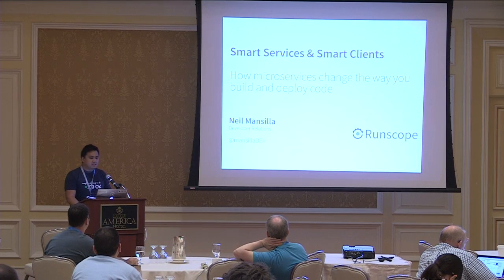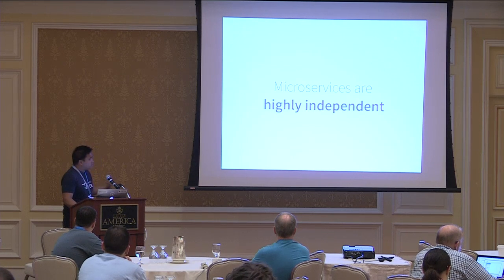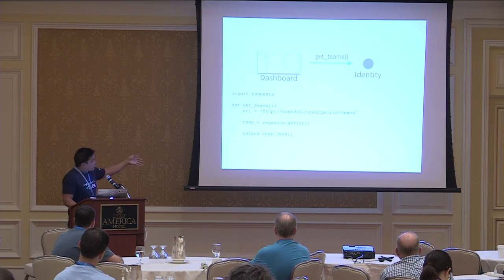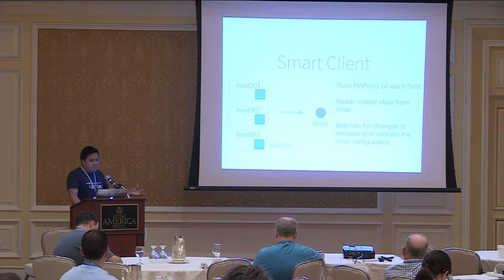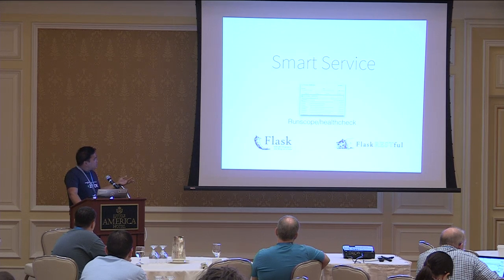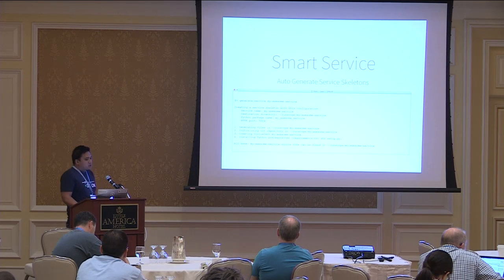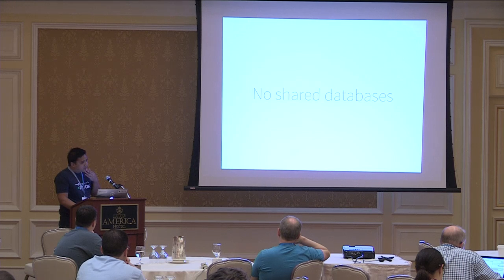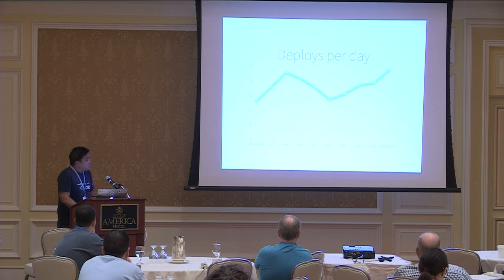Neil Mansilla ‎Building Smarter Microservices with Scale Oriented Architecture‎